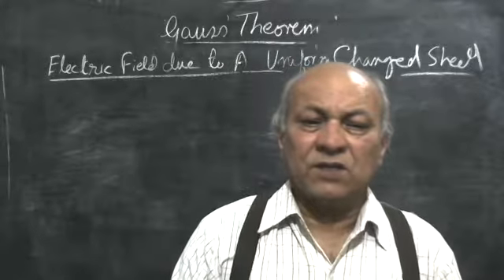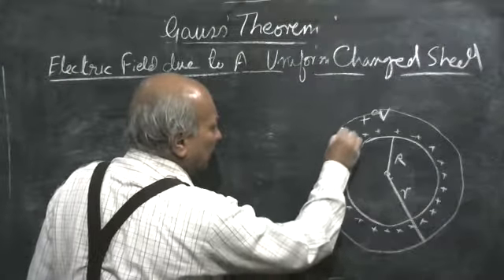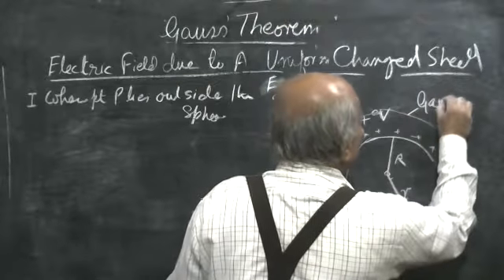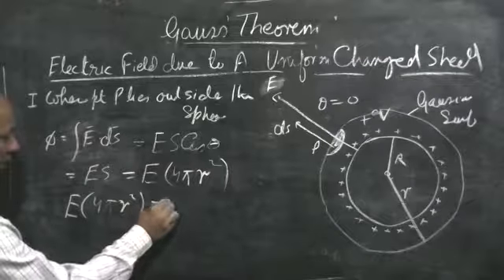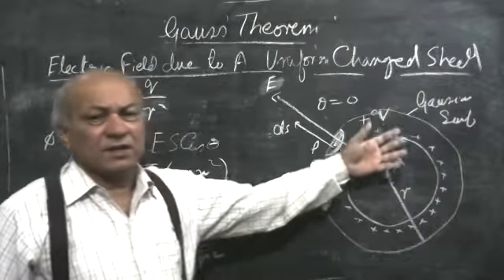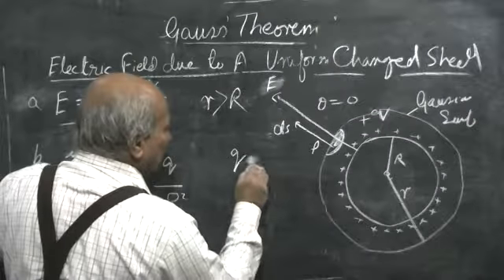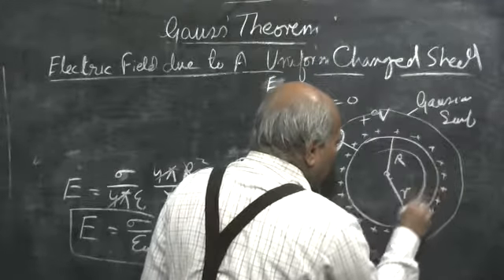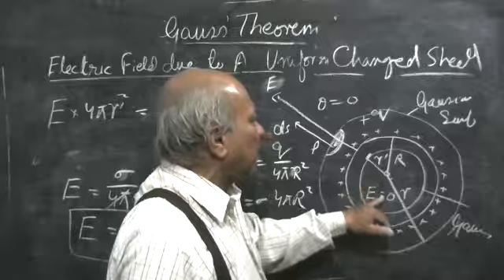Electrostatics-24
"Electrostatics video Lecture of Physics for class XII physics by Prof. Rafat Yusufi, focused and simplified XII Class all boards in INDIA and ABROAD teaching to bring to students an easy and analytical methodology towards Physics. This course is designed and developed by self experience.